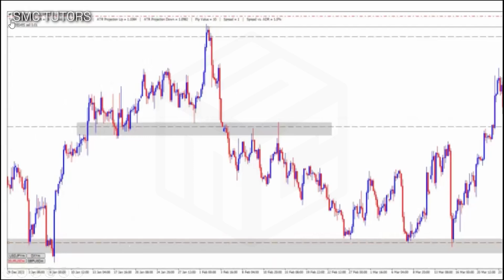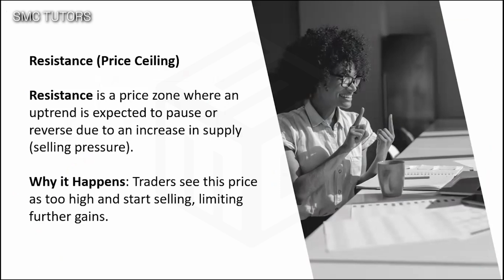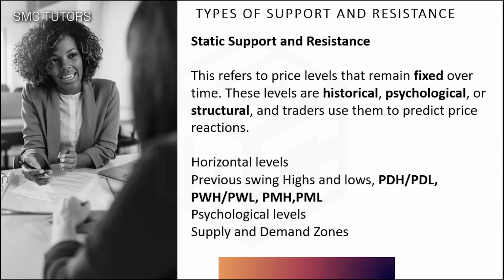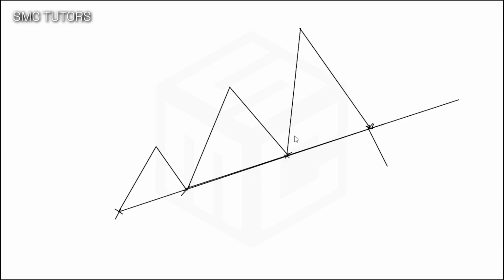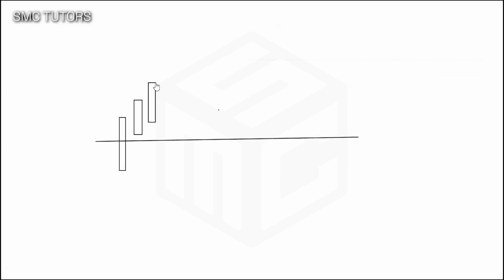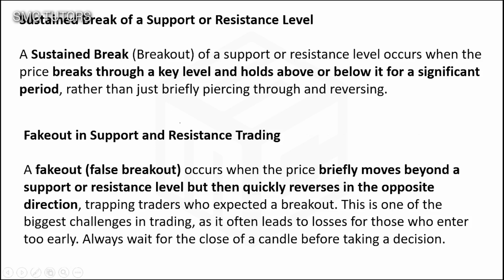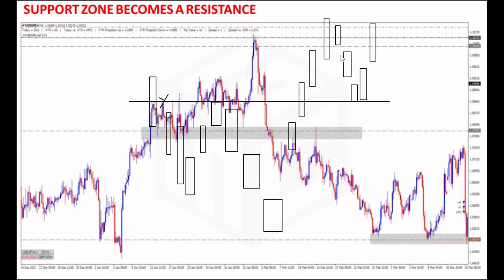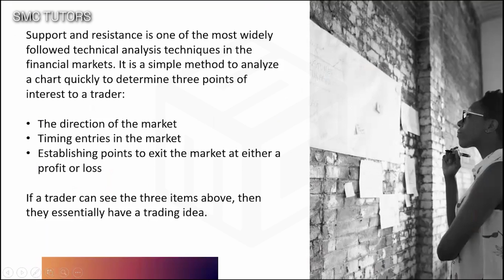Support And Resistance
Every winning trader understands one thing: support and resistance control the market. In this lesson, you’ll learn exactly how to identify these key levels, spot real breakouts vs fakeouts, and use them to plan smarter trades across any market.

Timestamps:
0:00 – 0:20 → Introduction — Why understanding support and resistance is essential for timing trades and exits.
0:24 – 1:42 → Explains Support — how price stops falling, reverses, and how buyers create a bounce zone on the chart.
1:48 – 3:22 → Explains Resistance — the opposite of support, where sellers take control and price reverses downward.
3:23 – 4:35 → Introduces Types of Support & Resistance — Static (fixed levels like highs, lows, and supply zones).
4:38 – 6:00 → Dynamic Support & Resistance — moving levels formed by tools like trendlines and moving averages.
6:39 – 8:20 → Sustained Breaks & Fakeouts — how to confirm true breakouts and avoid false moves by waiting for candle closures.
9:55 – 11:53 → Zone Flip (Role Reversal) — when support turns into resistance or resistance becomes support after a breakout.
12:00 – 13:05 → Trading Tips & Conclusion — look for bullish candles at support, bearish at resistance, and use these levels to plan smart entries and exits.